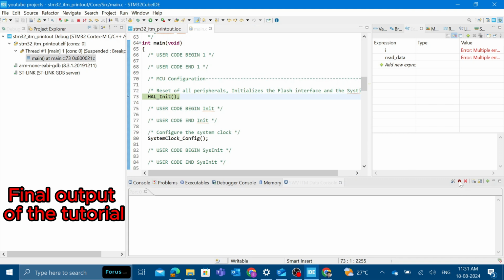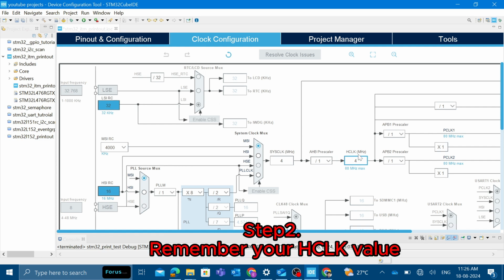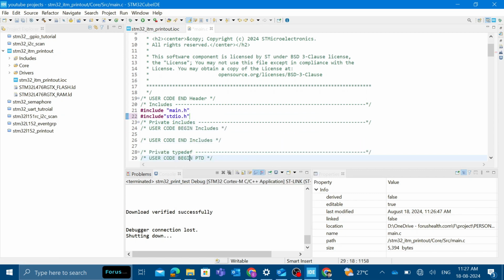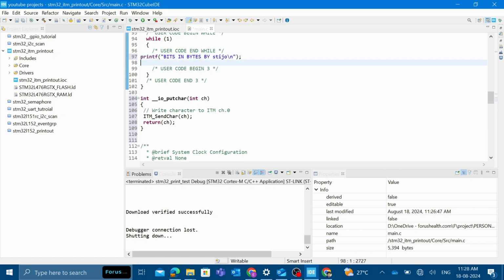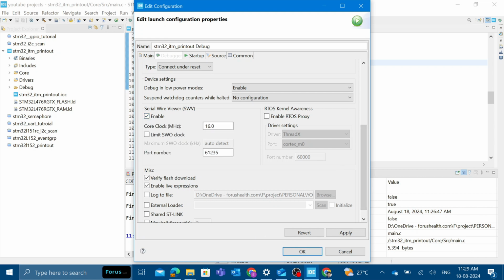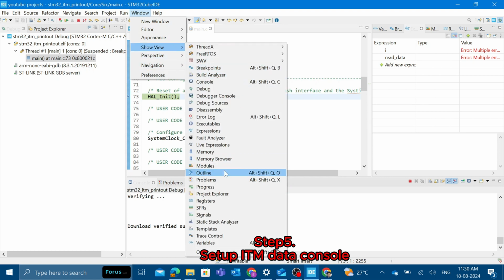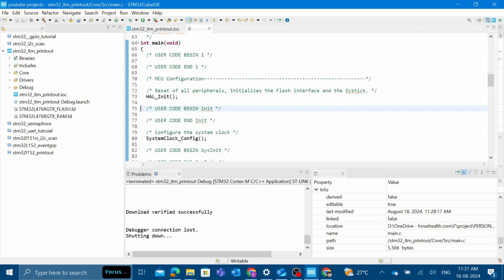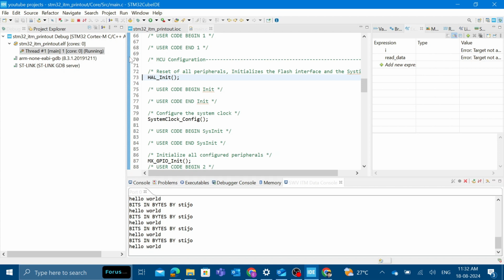STM32 ITM Trace Example (SWO) | print debug messages | stm32 nucleo | stm32l4768| Stm32 tutorial 5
Offical name @stijo joseph
***SCROLL DOWN FOR MY CODE

In this video ,i will be explaining how to use stm32 to print debug messages using ITM data console by using debugger

int __io_putchar(int ch)
 // Write character to ITM ch.0
 ITM_SendChar(ch);
 return(ch);

STM32 Debugging Techniques
ITM Trace STM32
Embedded Systems Debugging
STM32 Programming Tips
Advanced STM32 Debugging
Real-time Debugging STM32
ITM and SWO STM32
STM32 ITM Trace Example
STM32F4 ITM Configuration
STM32 Development Guide
ITM Data Visualization
Trace and Debug STM32
SWO Viewer STM32
STM32F4 Real-Time Monitoring